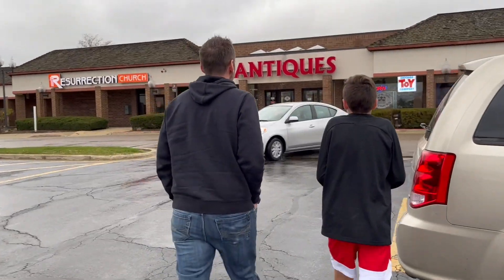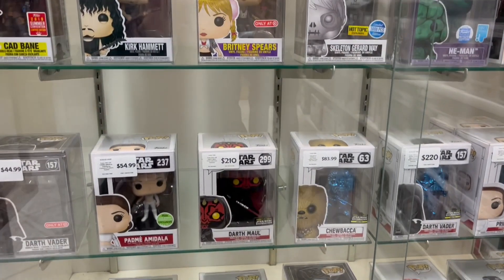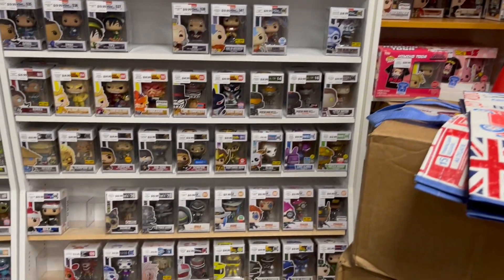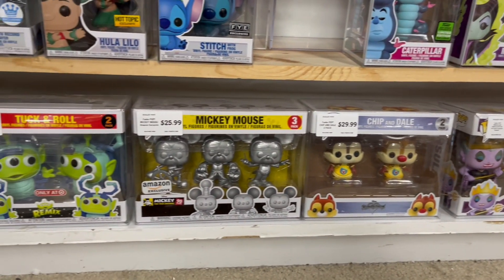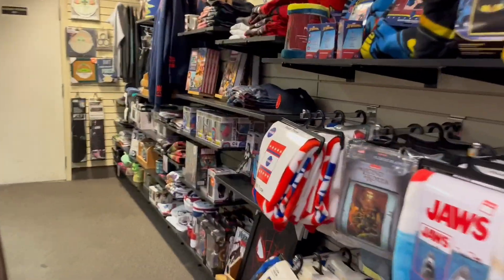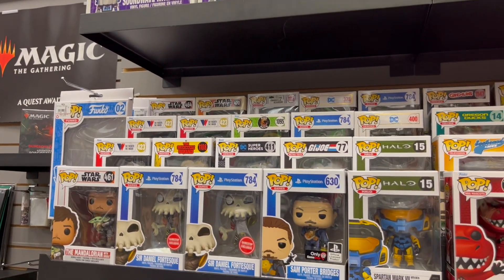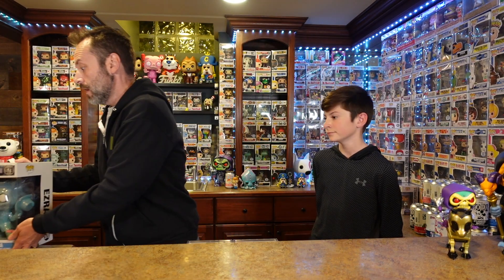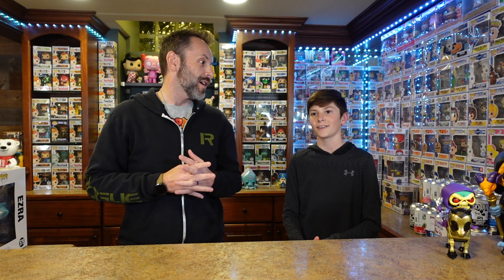MEGA FUNKO POP HUNT at CHICAGO TOY COMPANY!! FREDDY and STAR WARS GRAILS and MUCH MORE!!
Today's video we are back on the road and this time we stop at Chicago Toy Company in Aurora, Illinois and what a cool store! They had so many great pops and awesome grails. Couple very rare Freddy pops along with some great Star Wars grails.